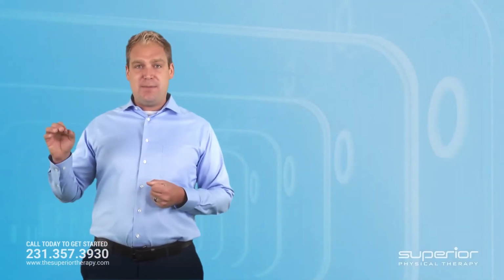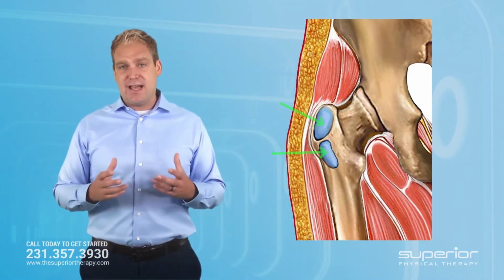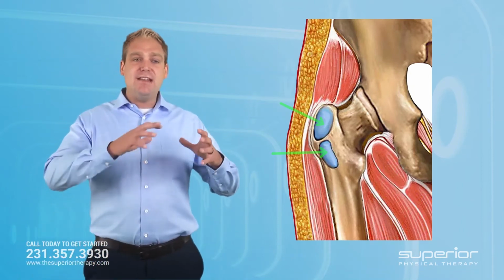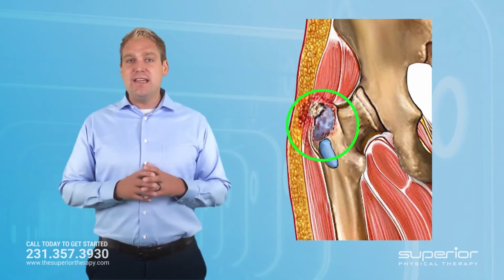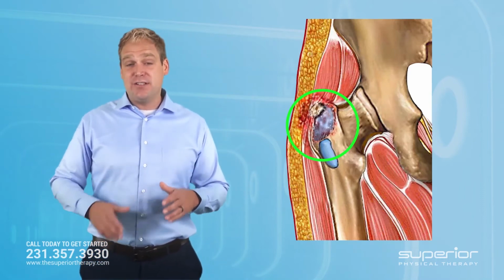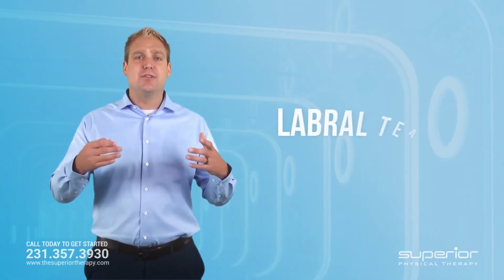Hip Pain Relief-Most Common Problems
Join Dr. Andrew Gorecki, hip pain expert as he discusses how to relieve hip pain naturally.